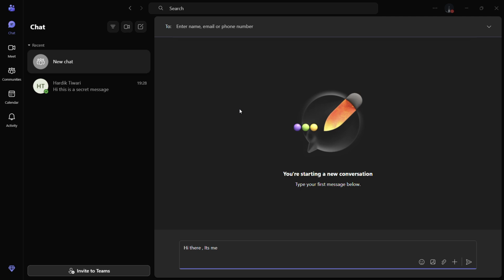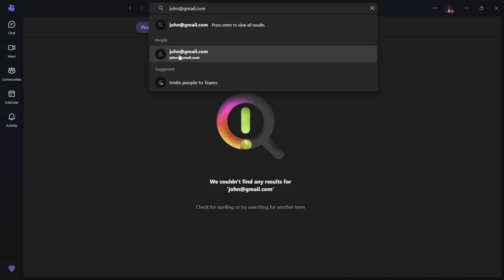How to Start a New Chat in Microsoft Teams (2026 Step-by-Step)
Ready to connect with a colleague or friend? In this 2025 updated tutorial, I’ll show you exactly how to start a one-on-one chat in Microsoft Teams on your Windows PC and mobile device. Whether you’re reaching out to a teammate for the first time or starting a quick conversation with a frequent collaborator, I’ll guide you through the fastest and most efficient ways to get chatting.

In this video, we cover:

The New Chat Button: How to use the universal "New Chat" icon (the square with a pencil) at the top of your chat list to launch a new conversation instantly.

Searching for People: How to use the global search bar at the top of the Teams app to find anyone in your organization by name, email, or job title.

Chatting from a Profile Card: I’ll show you the "hover and click" method—how to simply hover over someone's profile picture in a channel or meeting and click the chat icon to jump straight into a 1-on-1 thread.

Slash Commands for Power Users: The ultimate shortcut! Learn how to use the "/chat [name]" command in the search bar to start a conversation without ever leaving your keyboard.

[Image showing the Microsoft Teams interface with the 'New Chat' icon and the 'To:' field in the search bar highlighted]

I also share a 2025 pro-tip: how to check someone's "Status" before you message them so you know if they are Available, Busy, or Out of Office.

Microsoft Teams, How to Start Chat in Teams, Microsoft Teams New Chat Tutorial 2025, One on One Chat Microsoft Teams, MS Teams Search for People, Windows 11 Teams Tips, Microsoft 365 Guide, Teams for Beginners, Start Conversation in Teams, Microsoft Teams Desktop App, Teams Mobile App Chat, Teams Slash Commands, Find Colleagues in Teams, Professional Communication, Remote Work Productivity